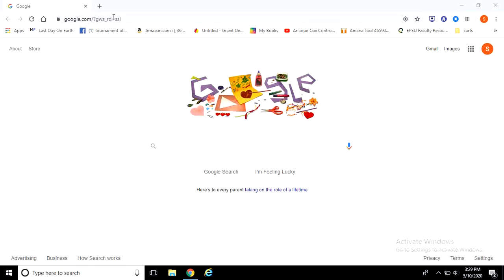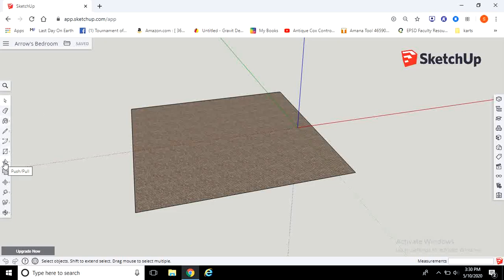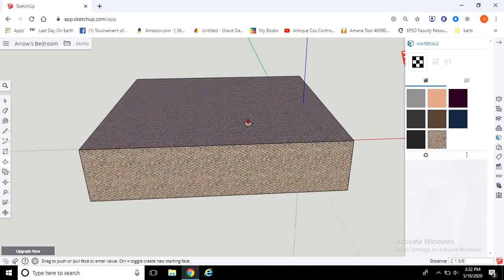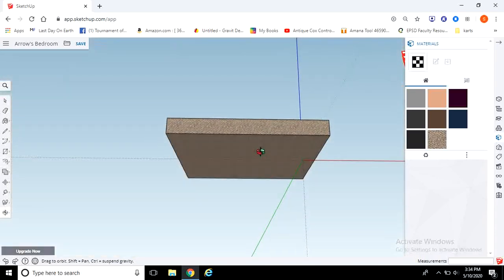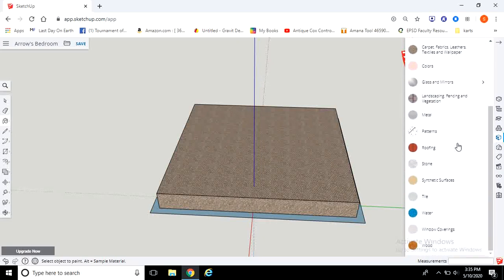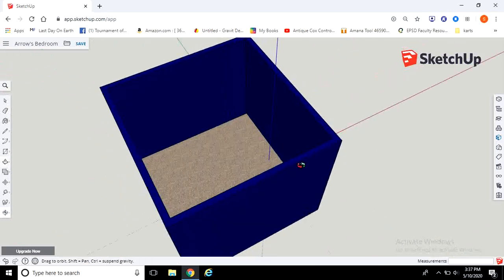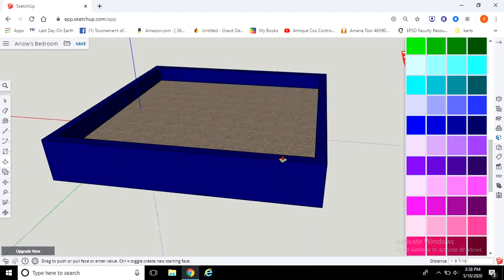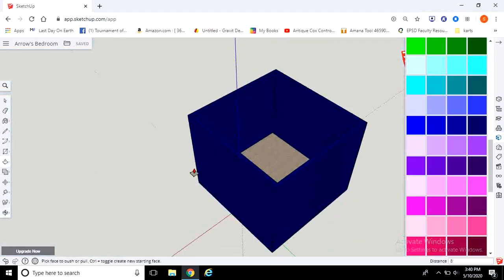Week 3: Architecture Assignment, Adding Floors and Walls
In this video you will learn how to make your two dimensional floor shape 3D. As well as learn how to add the walls.